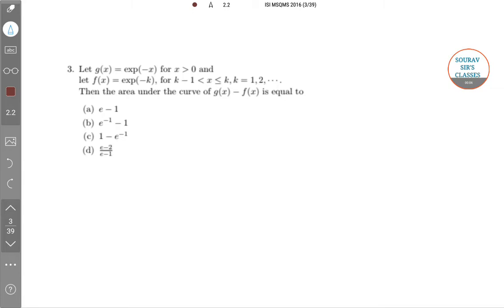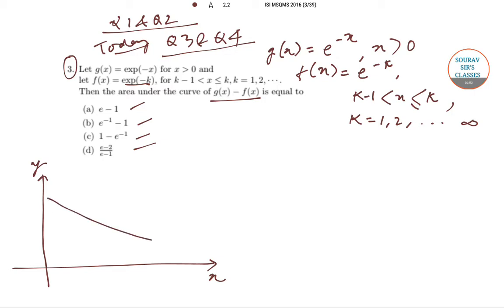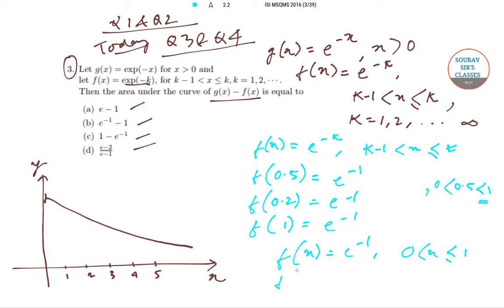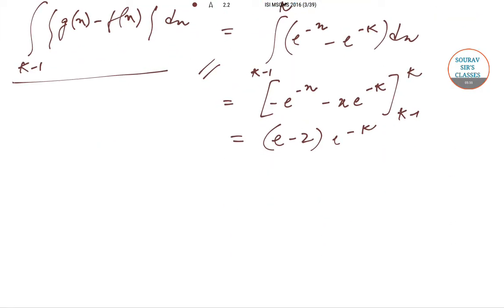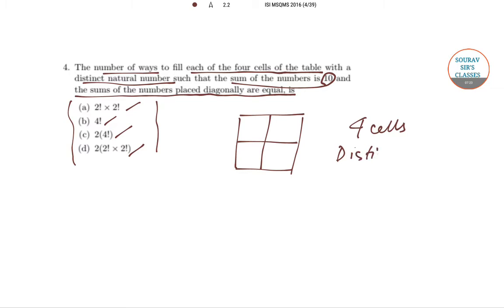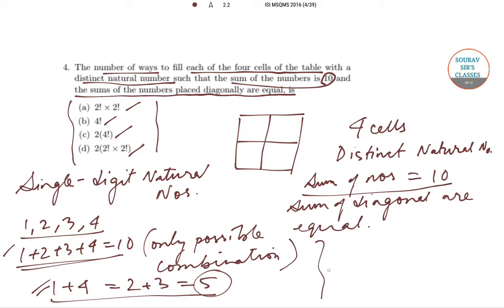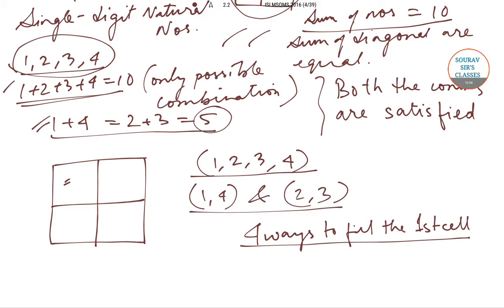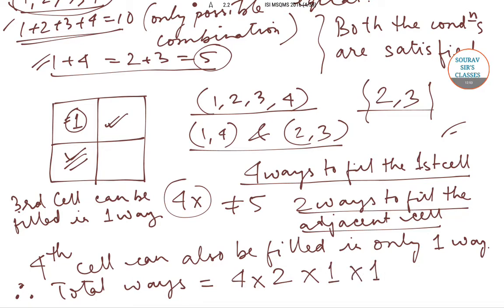ISI MSQMS 2016 QUESTION PAPER SOLUTION WITH FULL AND DETAILED SOLUTIONS. EXAM PATTERN.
# Economics # Functions # Masters # Past Year Solved Question Papers # MCQ # Differentiation # Area of a Curve # Integration # Graphs and Diagrams # Sum of Numbers # Diagonals.

GIVE US A CALL / WHATSAPP AT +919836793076/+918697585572